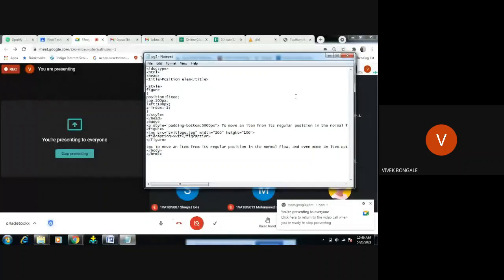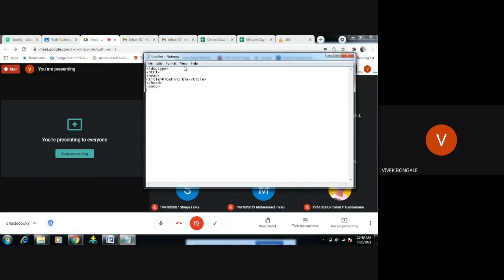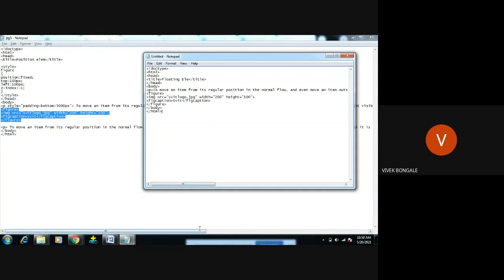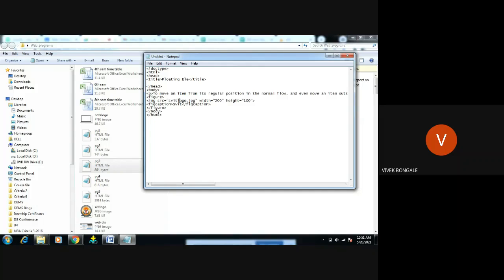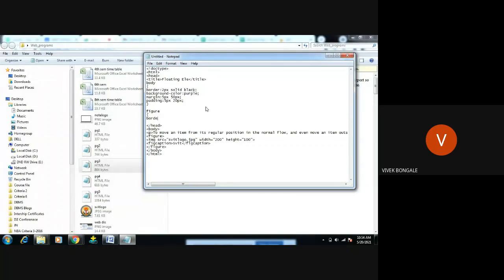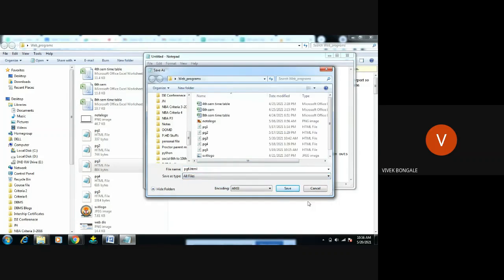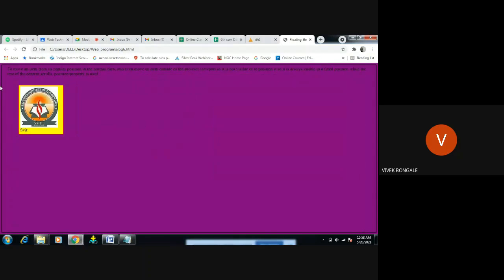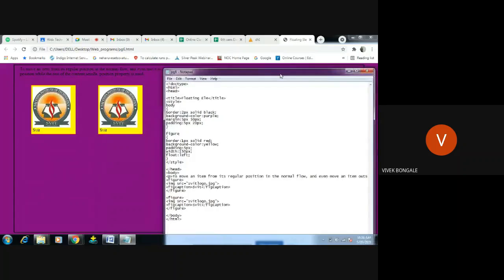Floating of element Module-2